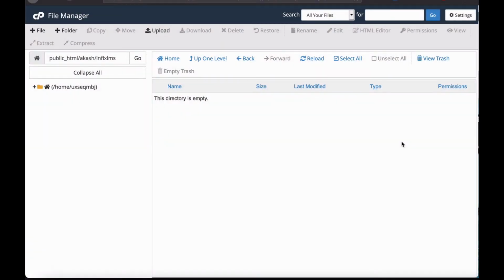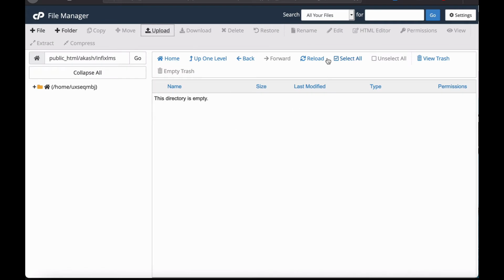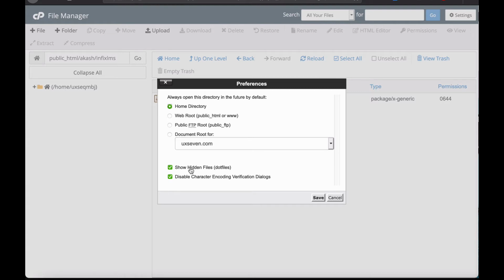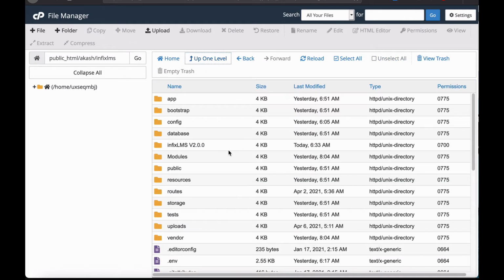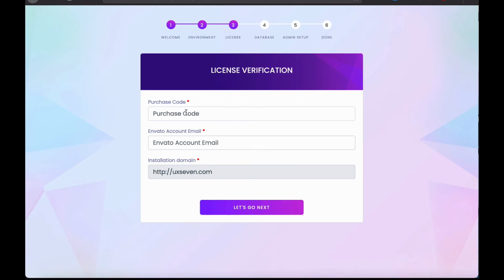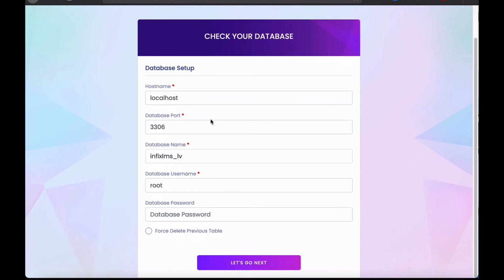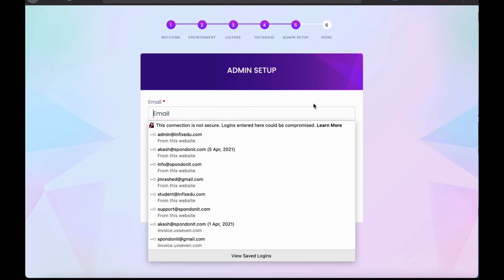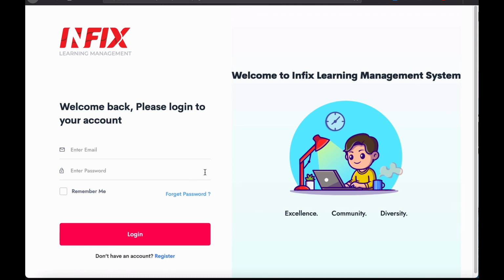infix Application new installation system